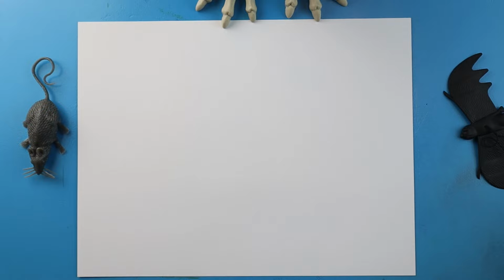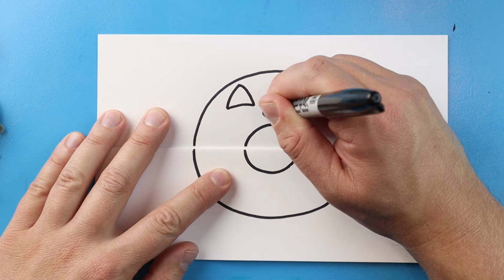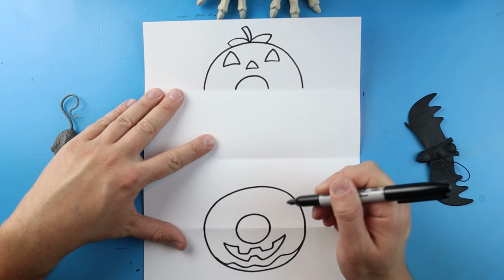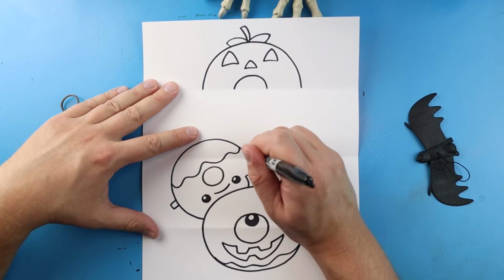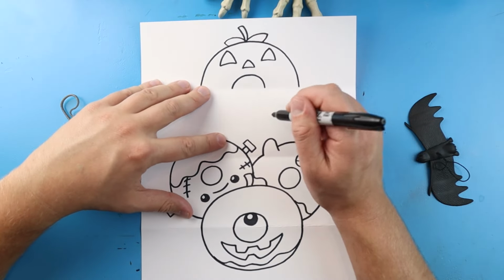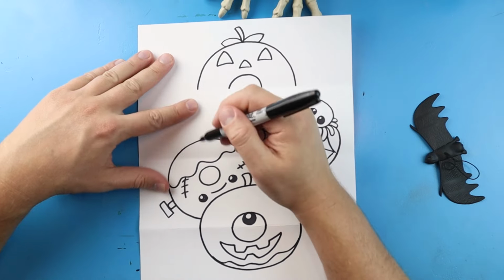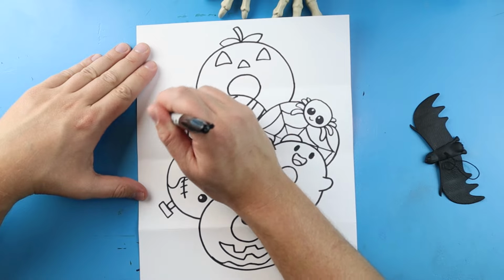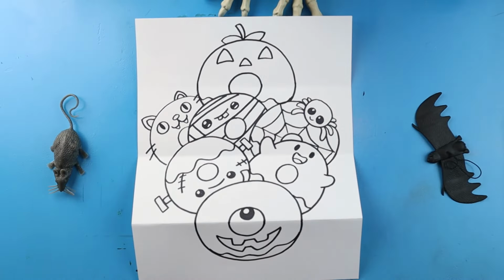How to Draw a Halloween Donut Surprise Fold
Step by step video on how to draw a Halloween Donut Folding Suprise!!  If you love Halloween and donuts then this video is for you!!  In today's video I will be showing you how to draw some fun Halloween characters in the shapes of donuts!  This is a great video for kids who want to learn how to draw Halloween stuff!